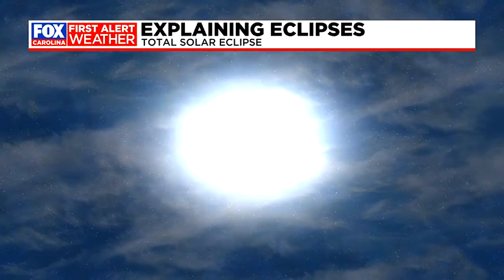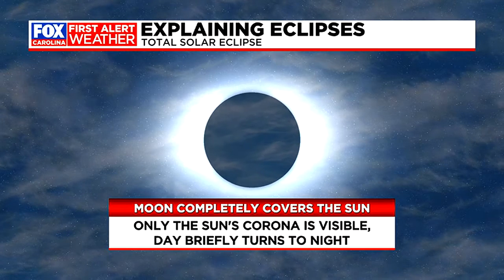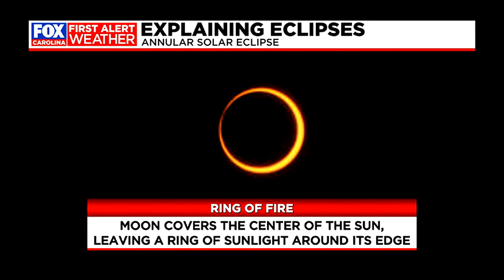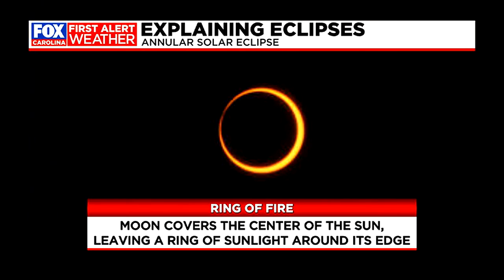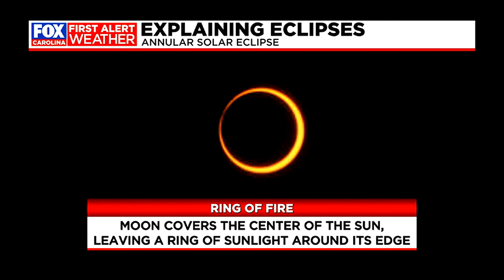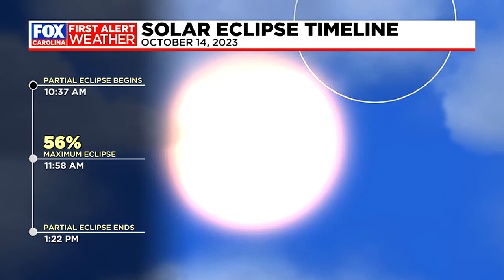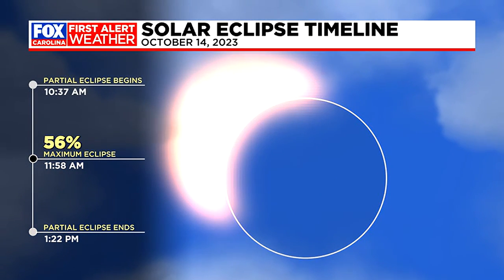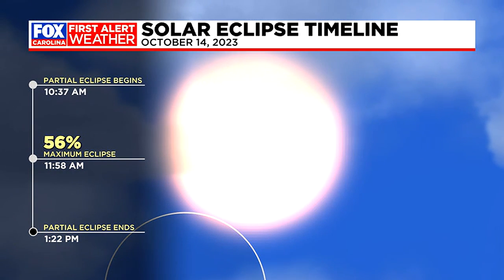Solar eclipse explainer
First Alert Meteorologist Bryan Bachman explains what to expect from an upcoming solar eclipse.